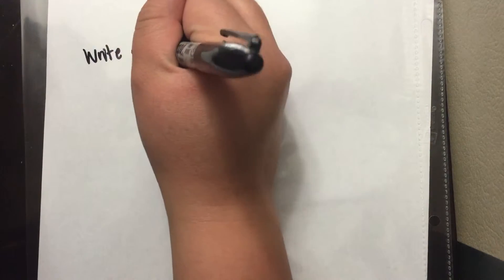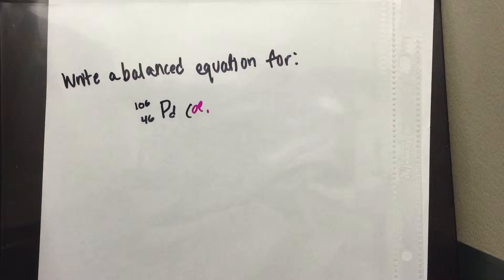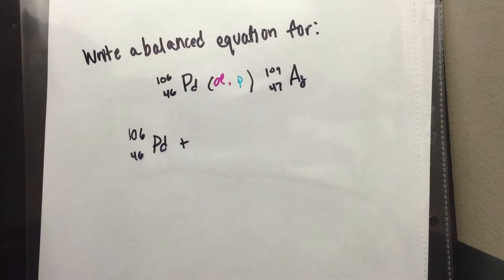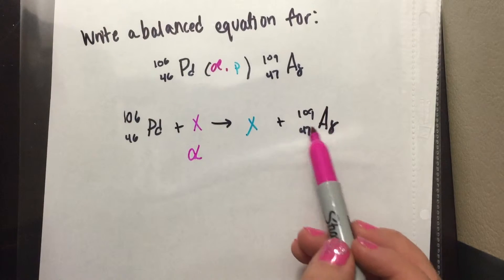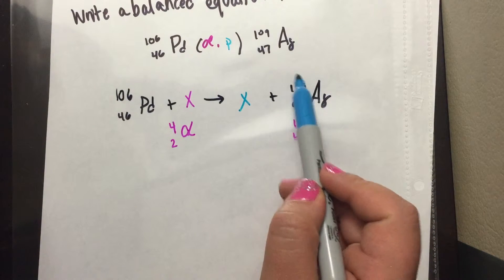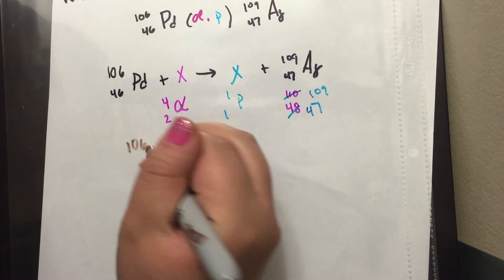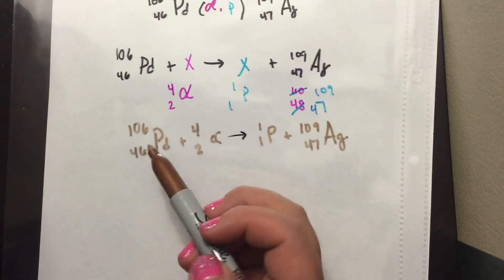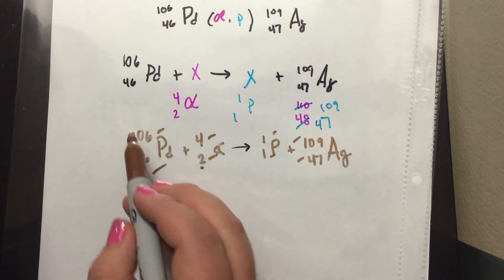Nuclear Chemistry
Nuclear Chemistry Balancing Equations